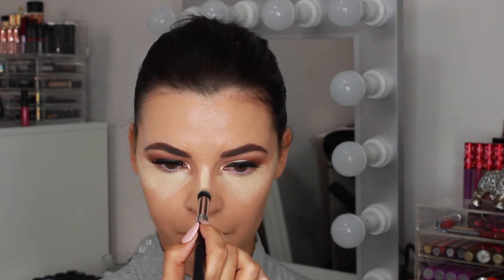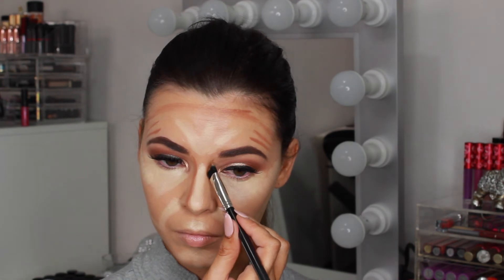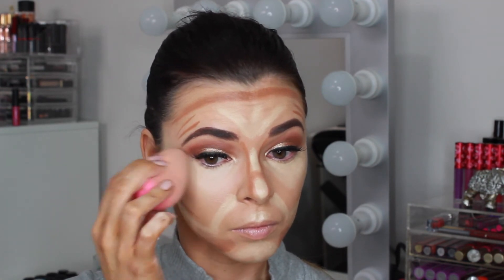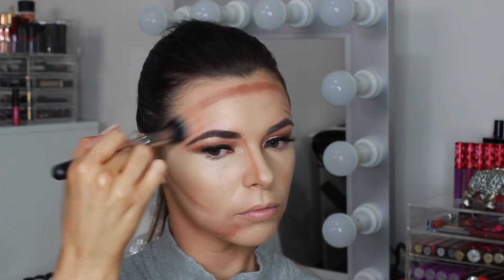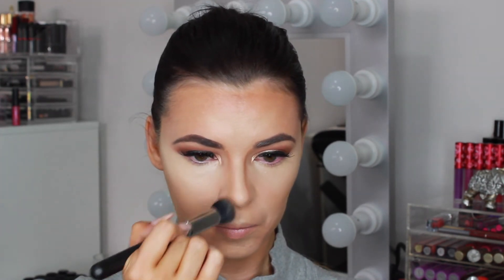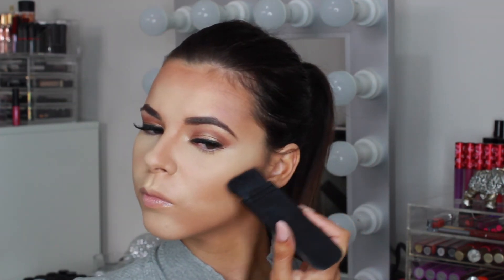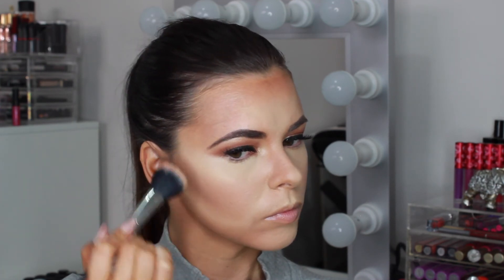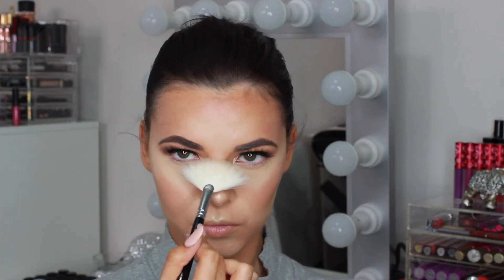HOW TO: HIGHLIGHT & CONTOUR I KIM KARDASHIAN INSPIRED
Hey guys!! For today's video I wanted to share with you my highlight & contour routine for a special event or night out. This is defiantly a more dramatic makeup look using lots of products - more then I would generally use on a daily basis or for a natural makeup look. I used a combination of cream & powder products to highlight & contour because using both will ensure your makeup lasts all night with no creasing and WON'T BUDGE!! Hahaha ♡

Contouring & highlighting has become a phenomenon in the makeup universe largely thanks to Kim Kardashian. It's my favourite makeup step to do and I love how it enhances your features and brings dimension back to the face. I hope you enjoy this video!!

PRODUCTS USED ♡

Anastasia Beverly Hill Cream Contour Kit
Kat Von D Shade & Light Palette
MAC Ladyblush Cream Blush
Gerard Cosmetics BB Plus Illumination Cream Highlight
MAC Peaches Blush
Estee Lauder Heat Wave Highlighter (Limited Edition)
MAC Fix +